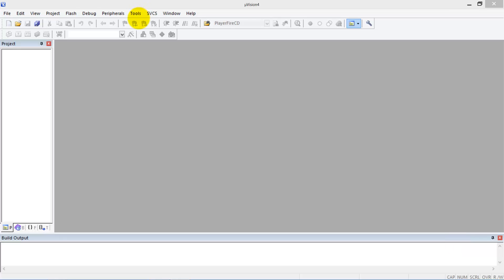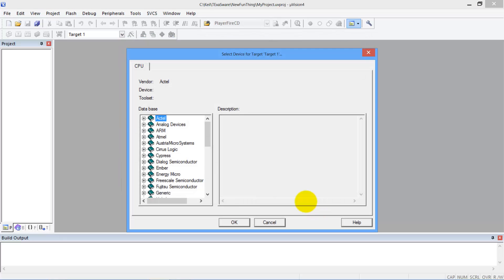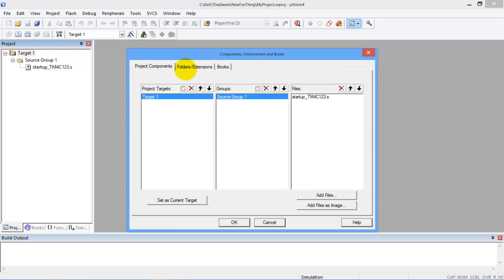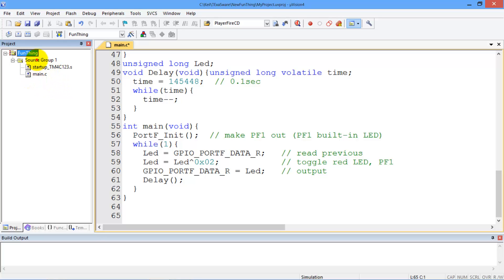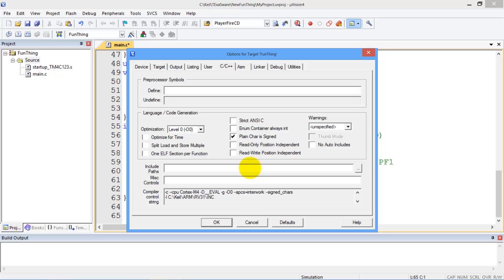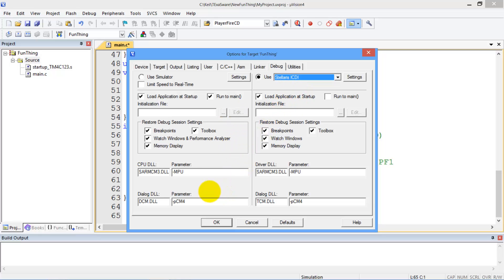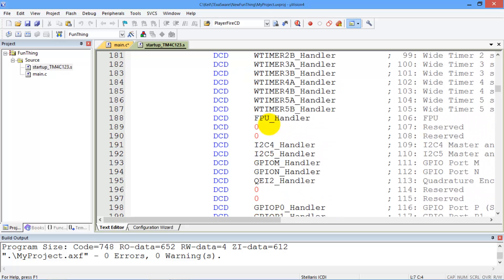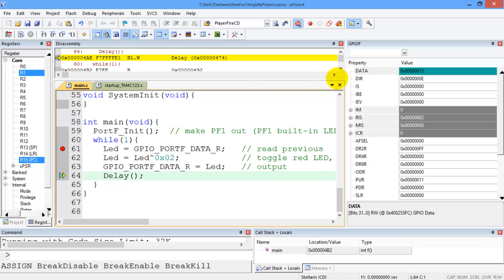NewProjectFromScratch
This video shows you how to make a new Keil uVision project from scratch. I used Keil uVision version 4.73 and created a project for the Tiva Launchpad, a Texas Instruments TM4C123 microcontroller